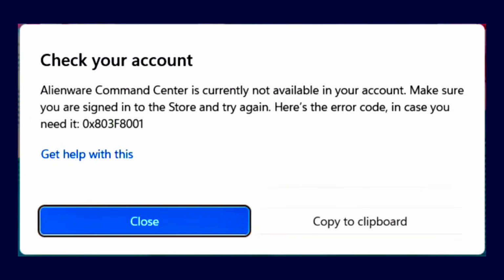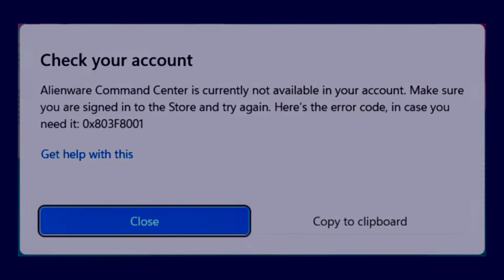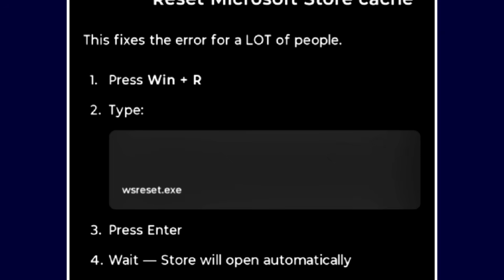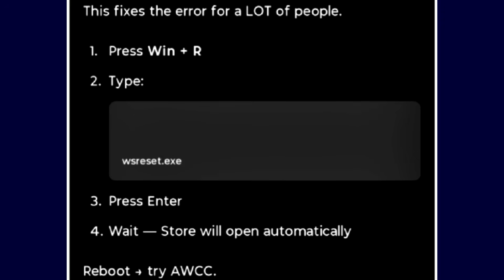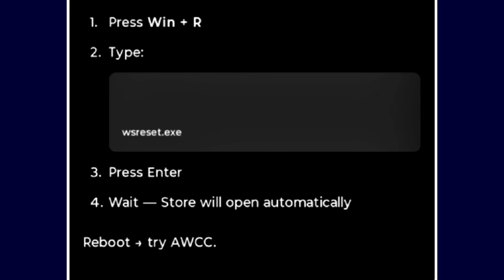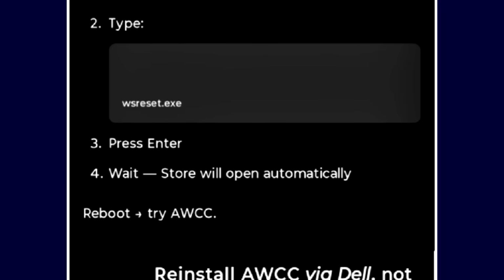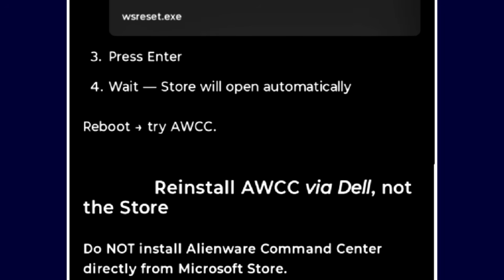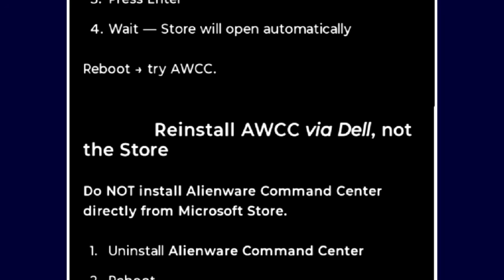Check Your Account Alienware Command Center | How To Fix Alienware Command Center Not Opening 2026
Topics Covered:-
1. alienware command center not working
2. alienware command center not available in your account
3. alienware command center is currently not available
4. check your account alienware command center
5. check your account alienware command center is currently not available in your account
6. how to fix alienware command center not opening
7. how to fix alienware command center
8. 0x803f8001 alienware

how to fix 0x803f8001
error 0x803f8001